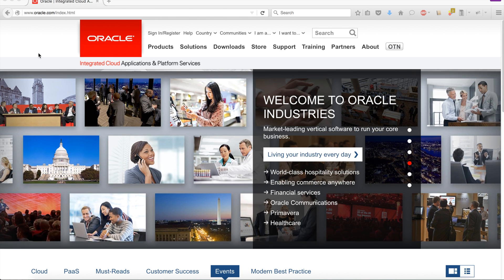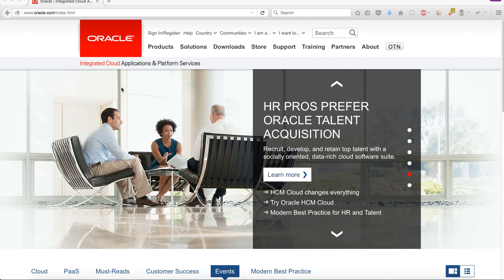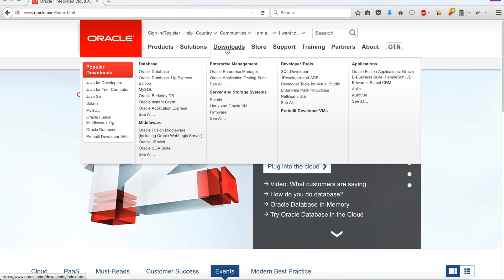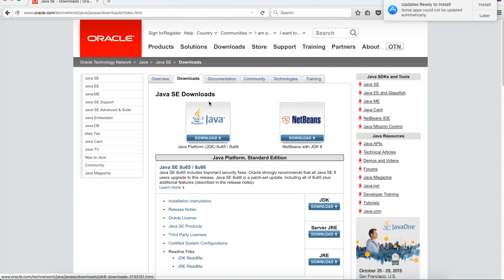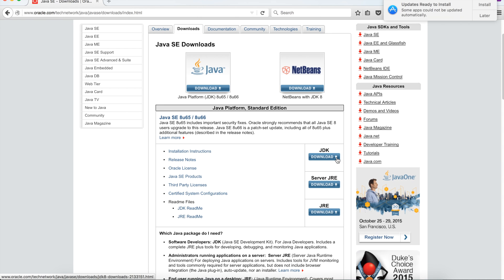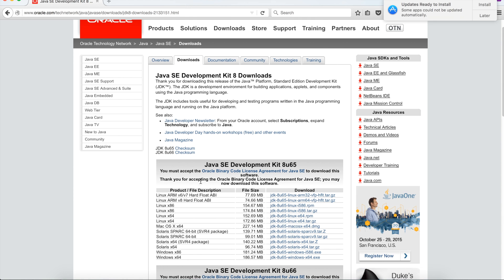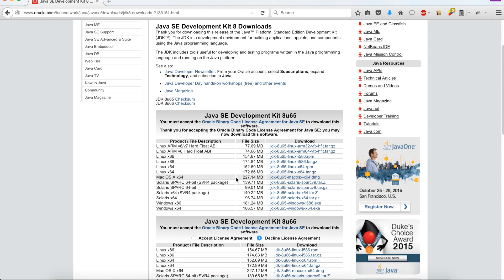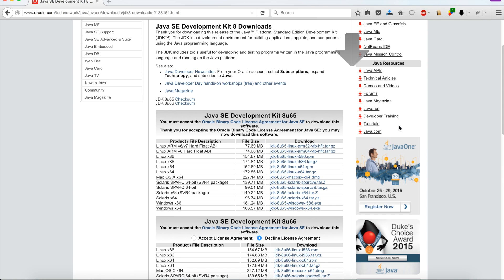Download JAVA Installer From Oracle's Official Website!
This video describes the the detail downloading steps to download Java for MAC operating system.